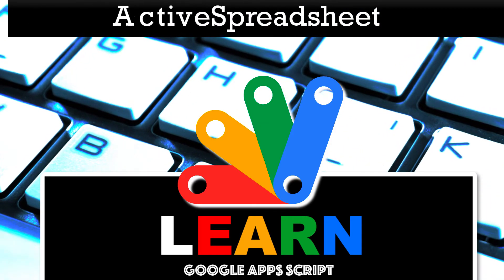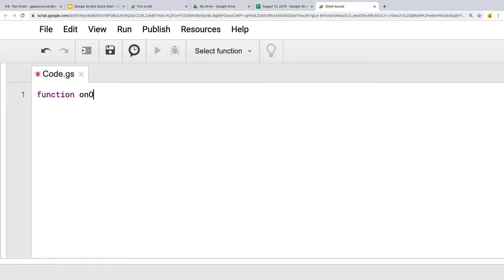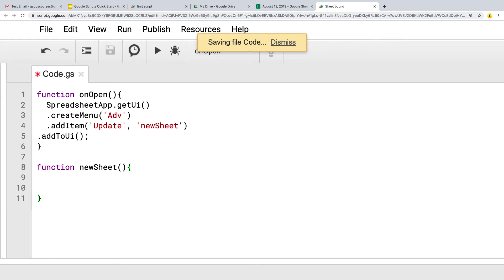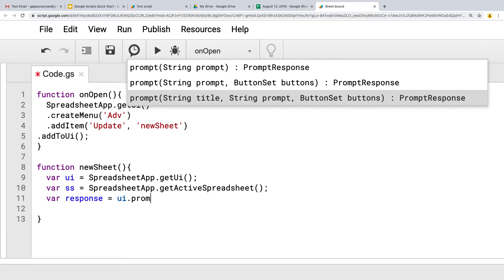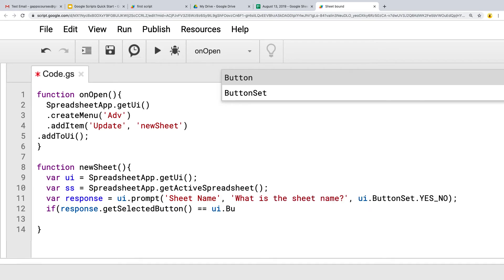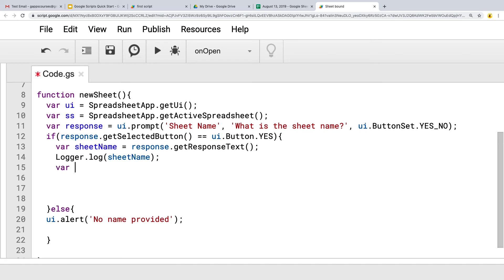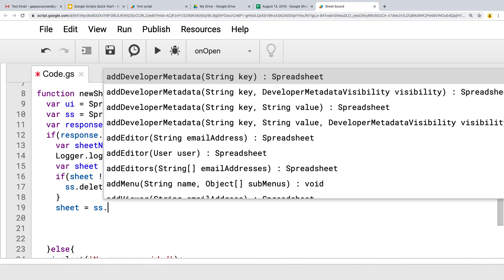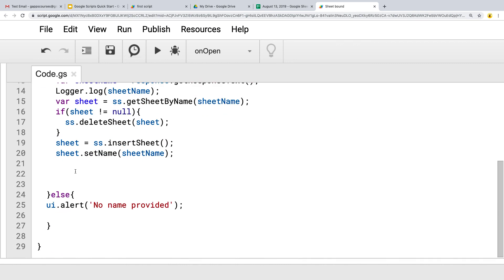Google Apps Script Code Example 12 ActiveSpreadsheet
Google Apps Script - Quick Introduction Course

Google Apps Script is a rapid application development platform that makes it fast and easy to create business applications that integrate with G Suite.

DO NOT TAKE THIS COURSE IF YOU HAVE NO JAVASCRIPT EXPERIENCE  - JAVASCRIPT IS AN ABSOLUTE PREREQUISITE!!!

Explore how you can start using Google Apps Script to run code to make things happen within Google Suite of Apps.

BONUS - Downloadable PDF course Guide - with links and resources.

The course covers the following in regards to Apps Script and how to use it

Apply JavaScript methods within Apps Script like Date()

Create a document using script - add content to the document

Create a Spreadsheet using script

Get object info like ID and URL

Using Mail Service to send emails via script

DocumentApp and accessing updating existing docs by id

SpreadsheetApp and accessing data contained in existing sheets

Bound script in Docs and Sheets

How to add UI menu items

Running script functions from UI menu tab

Creating UI alerts

UI prompts to get user input and data

Active document get cursor location

Creating new sheet using script

Updating and copying sheet data selected by user

Source Code is included

Fast friendly support within the Q&A section - taught by an instructor with over 20 years of web development experiencing ready to help you learn.

What are you waiting for join now and start creating your own amazing projects with Google Apps Script.